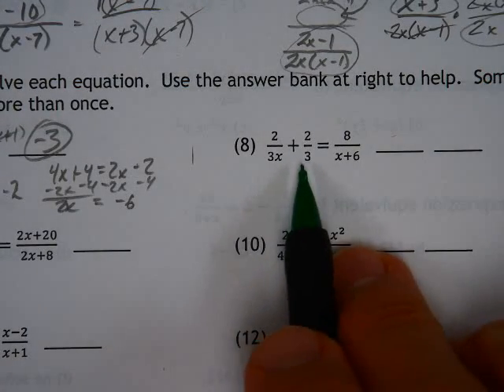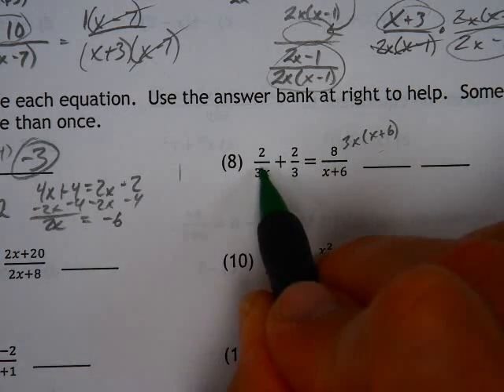Alg 2 Worksheet R8b #7 and 8